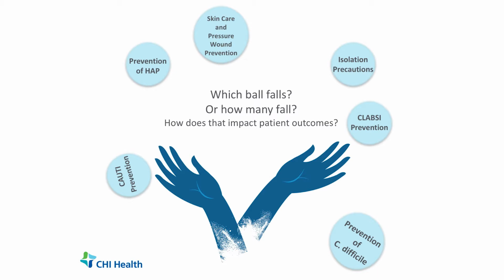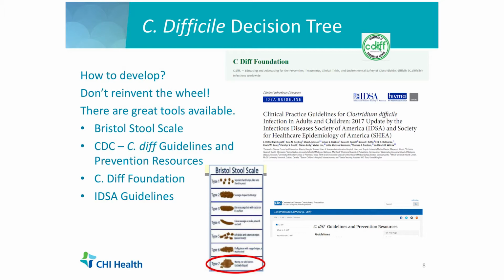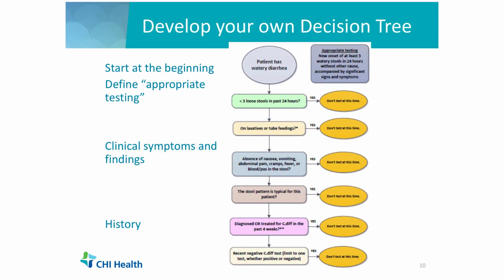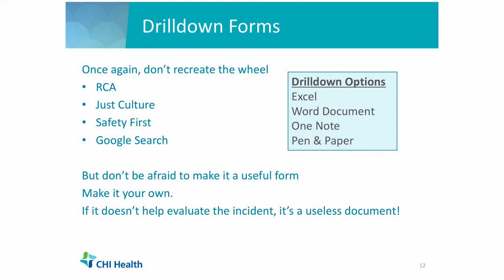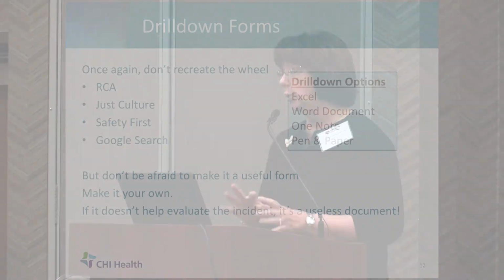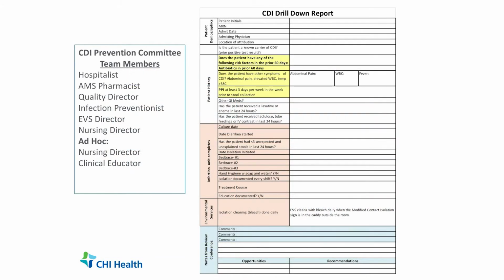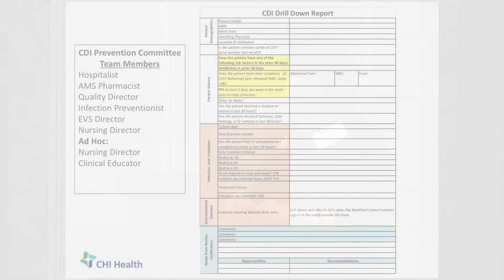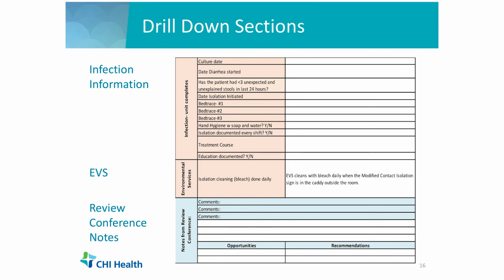C. difficile: How to Focus on Prevention While Juggling Other Infection Control Challenges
Shelly Andrea, Infection Preventionist at CHI Health St. Elizabeth,  discusses practical strategies on how to prevent Clostridioides difficile infections (CDI) while simultaneously managing other infection prevention tasks.  This presentation was recorded during the 2019 Nebraska Antimicrobial Stewardship Summit held on May 31, 2019.